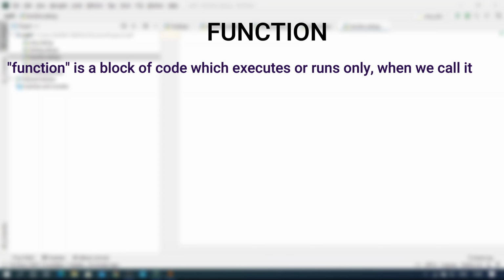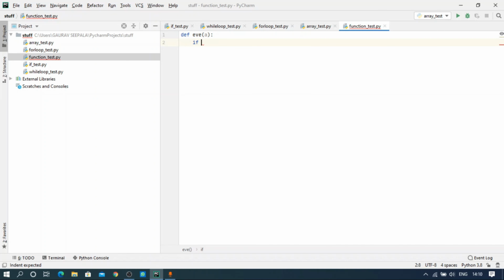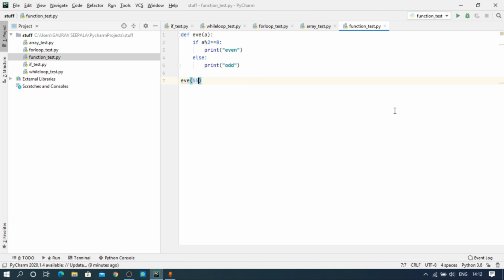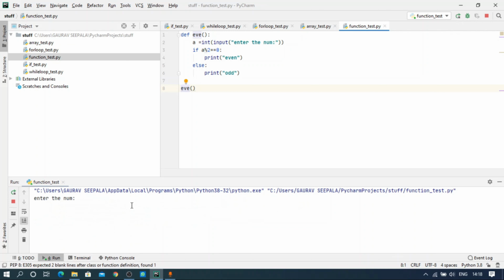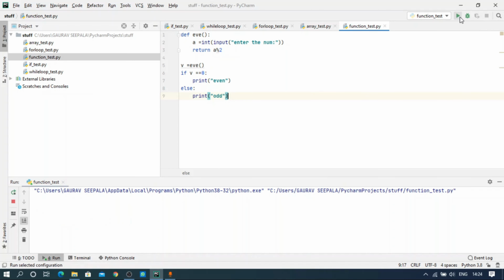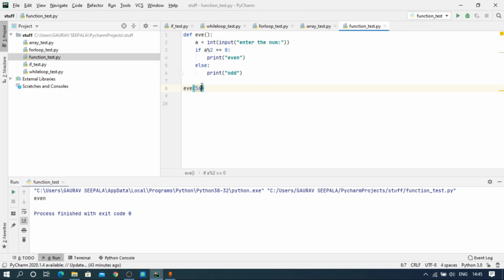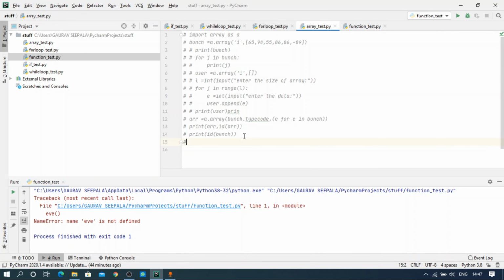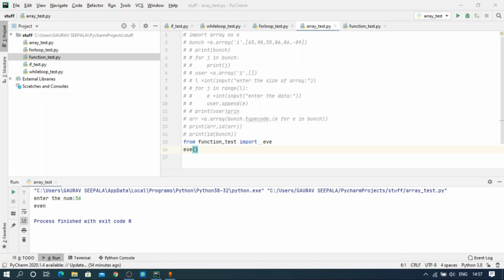EP-16||FUNCTION IN PYTHON||PYTHON SERIES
other episodes:
E-1